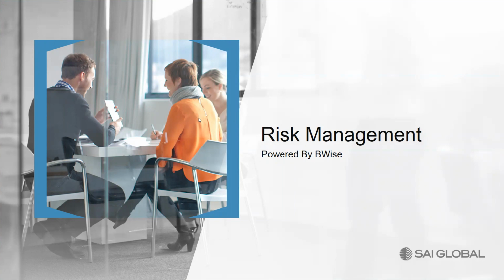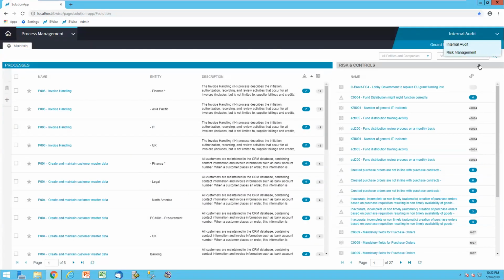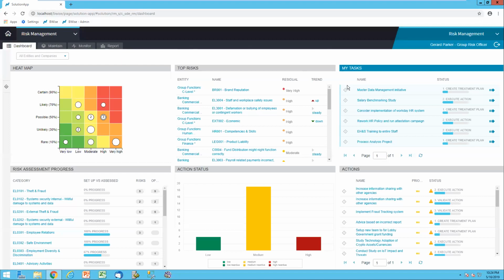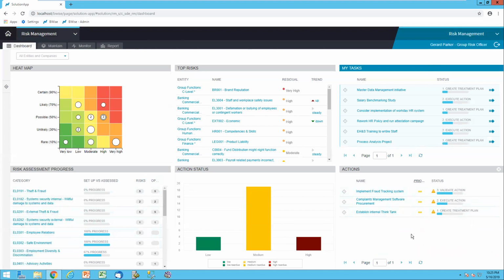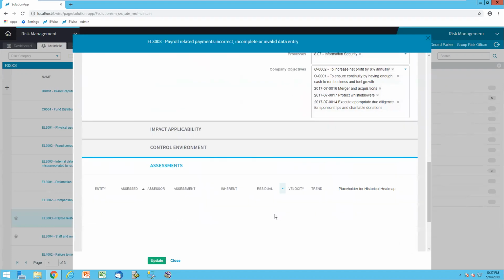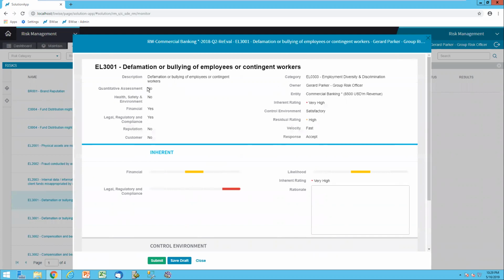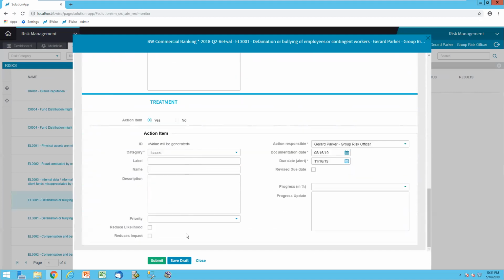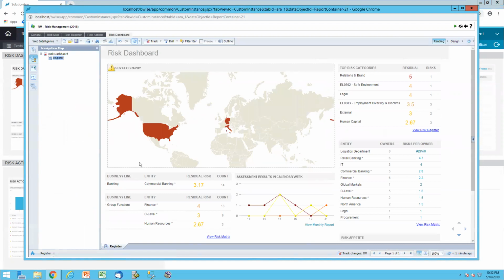SAI Global BWise Risk Management Demonstration